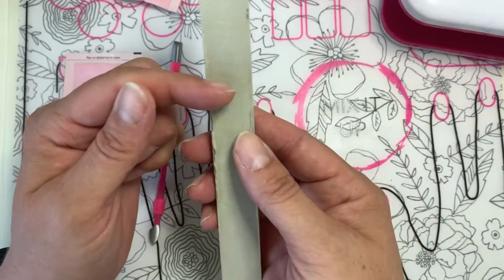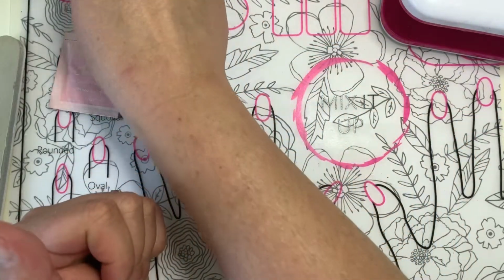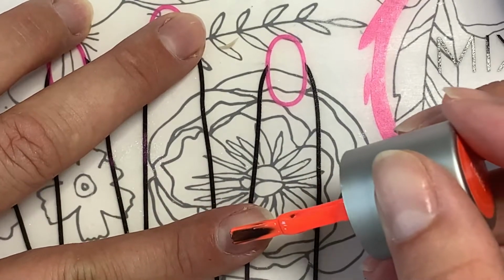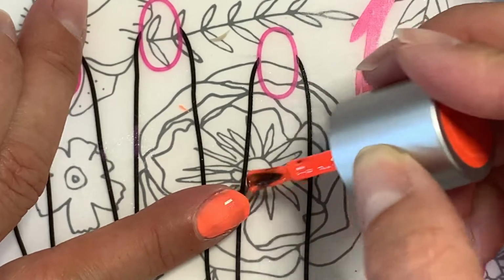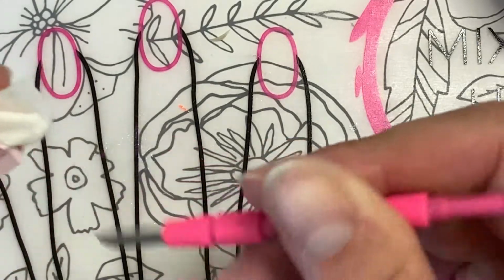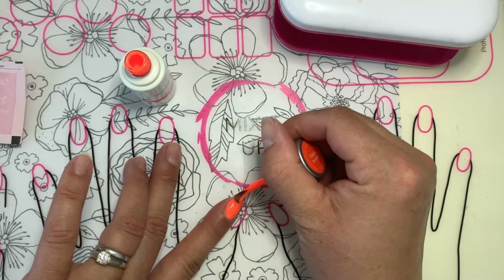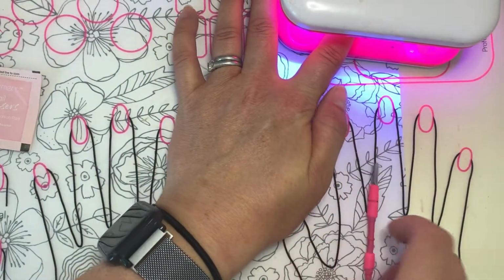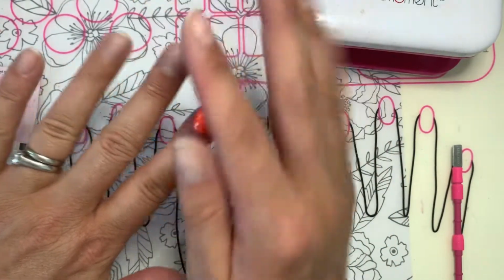GelMoment: GelPolish Application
GelMoment application is easy but each step is important.
File, Buff, Push Back Cuticle, Cleanse, Polish, Cap, Cure
Jennifer Retz
Independent GelMoment Distributor

I’d love to answer your questions. Please drop a comment or tell me your favorite polish color.

My recommended kit: the Premium (found under “kits and collections”

My GelMoment Polish Color in this Video: Lady in a Dress

GelMoment is free of: Toluene, Formaldehyde, Formaldehyde Resin, Camphor